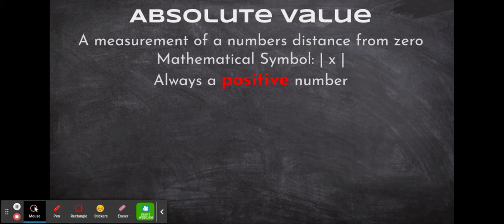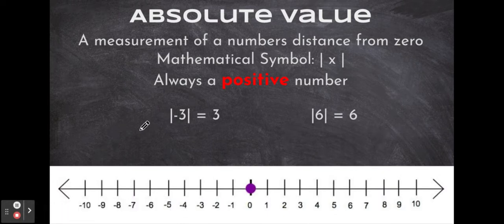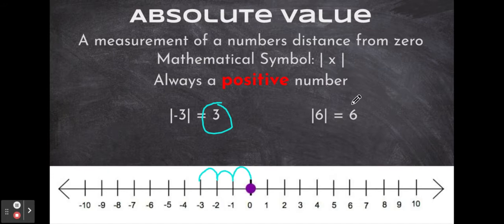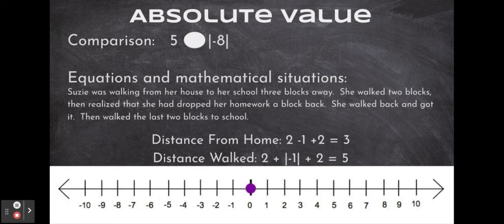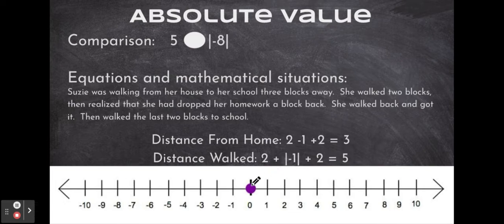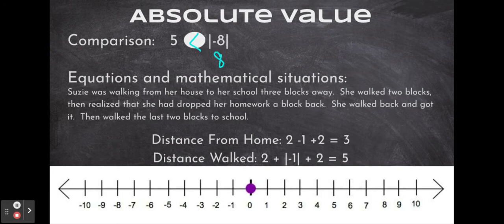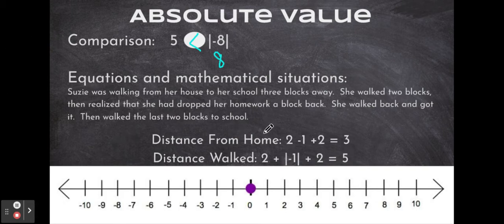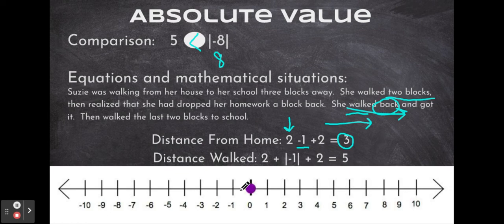Absolute Value Mini-Lesson